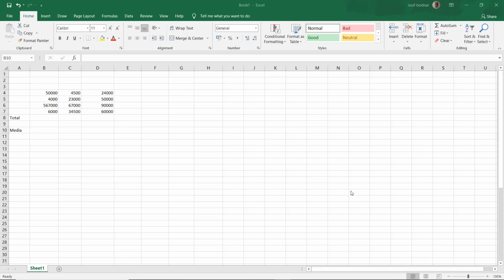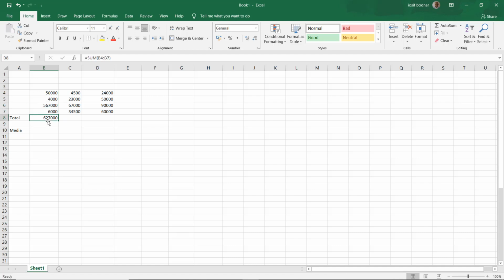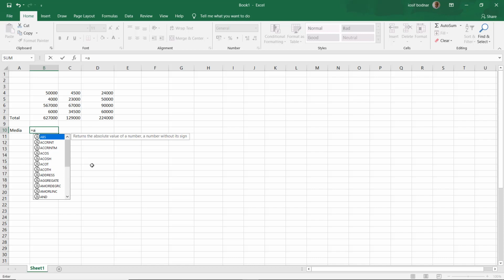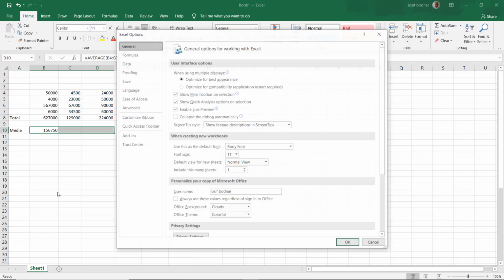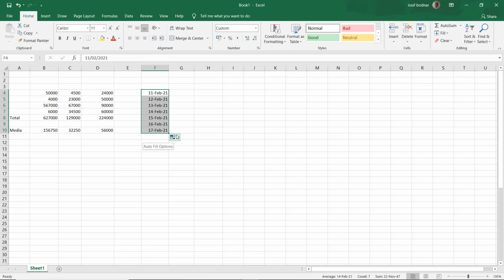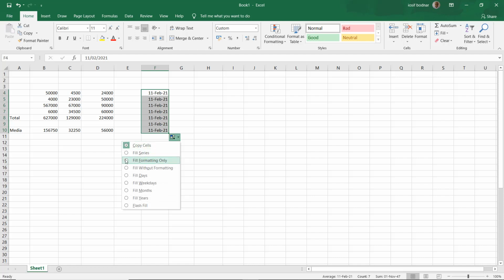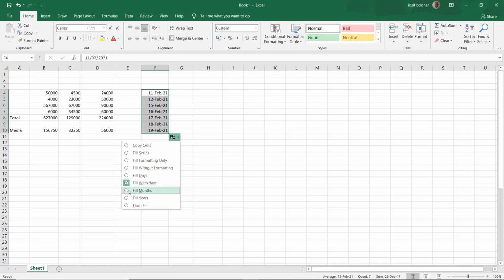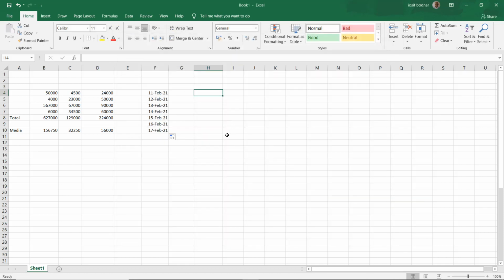Excel Tutorial For Beginners | AutoFill for Formula, Options and Custom List